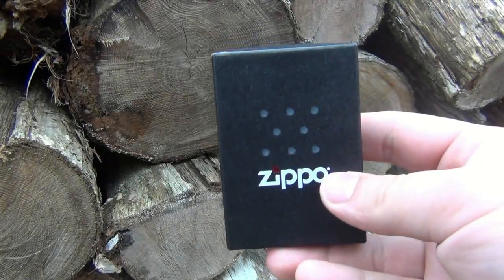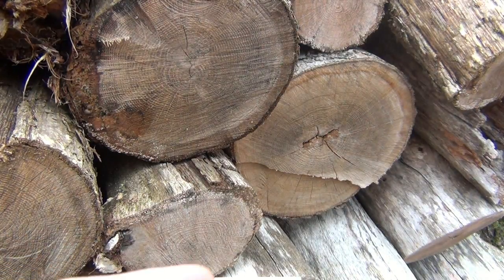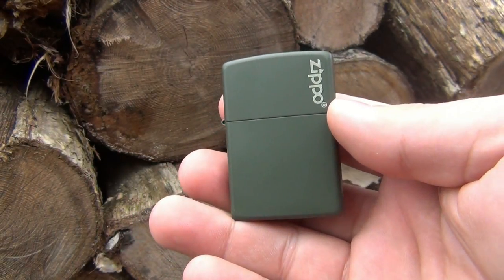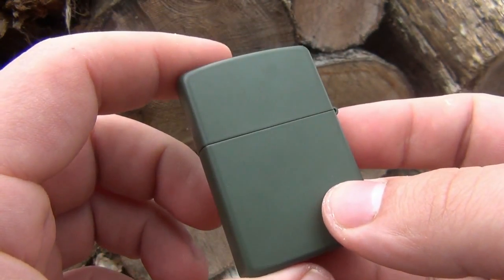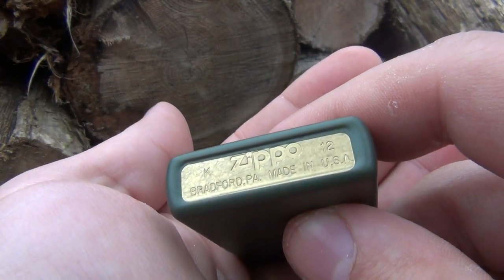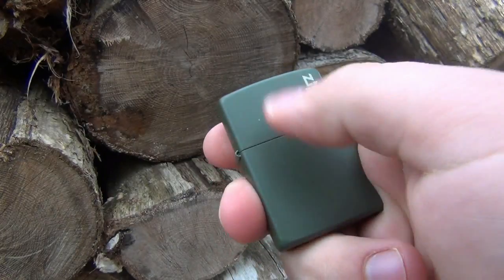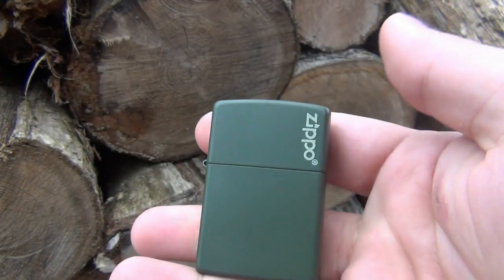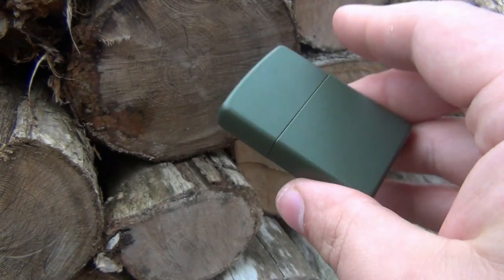Zippo Review : Green Matte w/ Zippo Logo